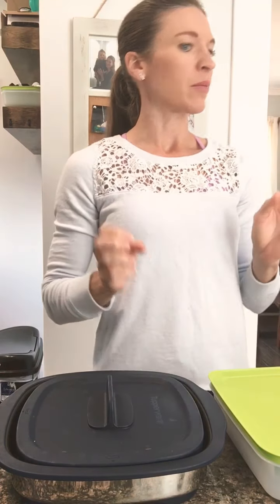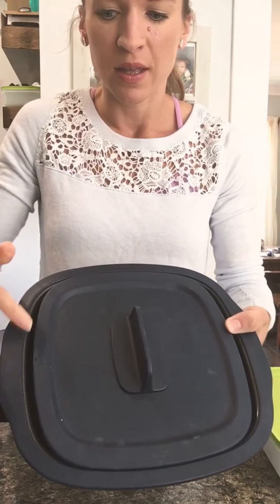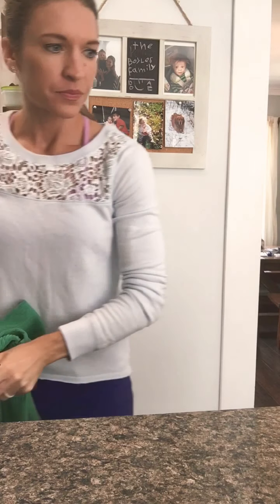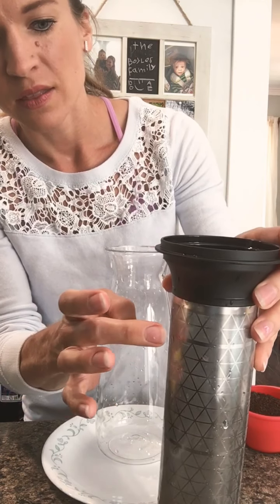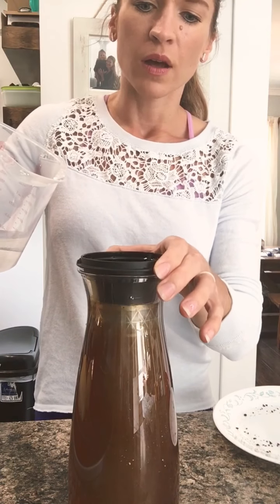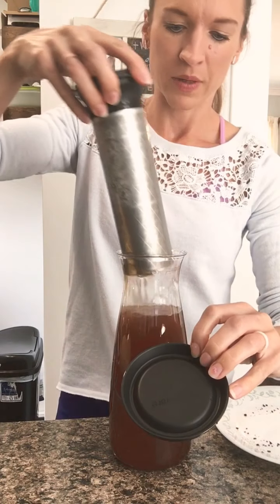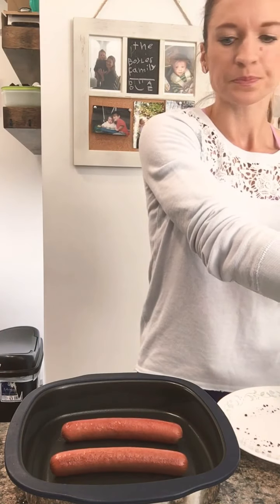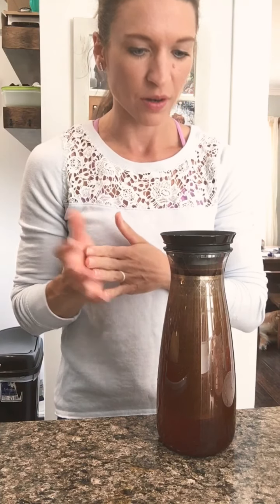Tupperware MicroPro Grill and Cold Brew Carafe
This demo shows how you can save time and money with the handy Tupperware MicroPro Grill and the Cold Brew Carafe